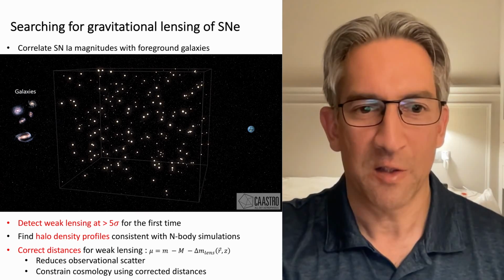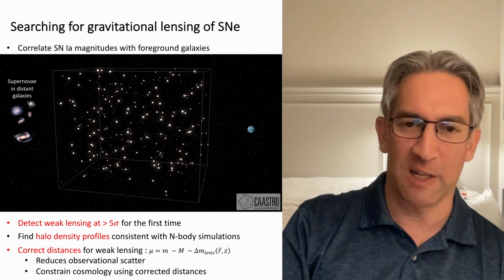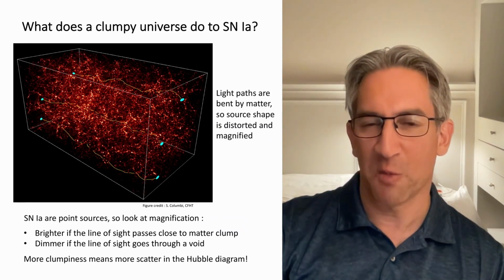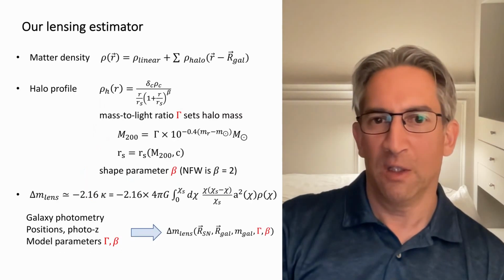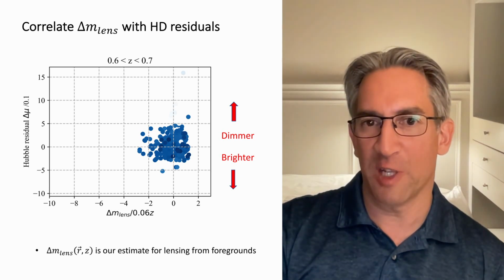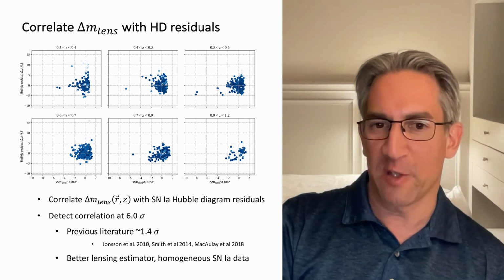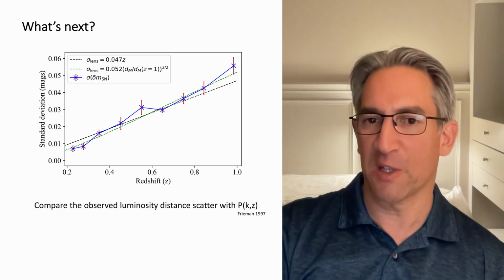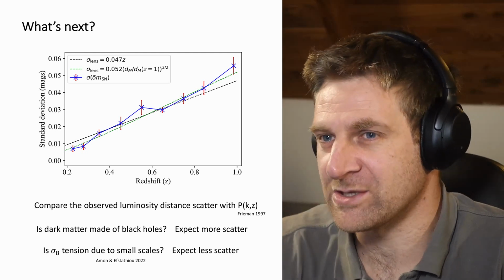DES Supernovae - Weak Lensing Magnification Detected at 6σ! (Paul Shah & Tamara Davis)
Paul Shah and Tamara Davis tell us about how they have used this wonderful supernova catalogue from the Dark Energy Survey to detect the weak lensing magnification signal for the first time. There has been evidence of this signal in earlier catalogues, but at no bigger than 1.4σ. They've got it at 6σ!

They do this by correlating the scatter in the magnitude of the supernovae with the over-under density in galaxy catalogues along the same lines of sight of the supernovae. Where there is more matter, the light from the supernova should be magnified, and where there is less matter it should be de-maginified. And they do indeed see that along overdense lines of sight the supernovae are, on average, ever so slightly brighter, and on underdense lines of sight the are ever so slightly dimmer.

I can't wait to see how this observable is used in the future to constrain all sorts of bits of cosmology. Nice work everyone!